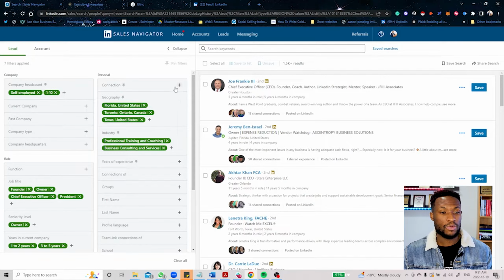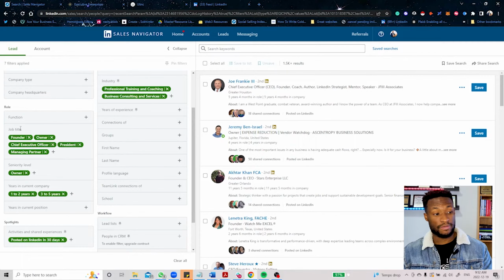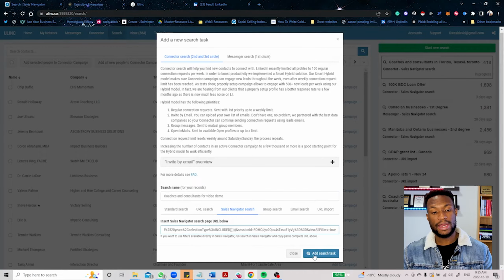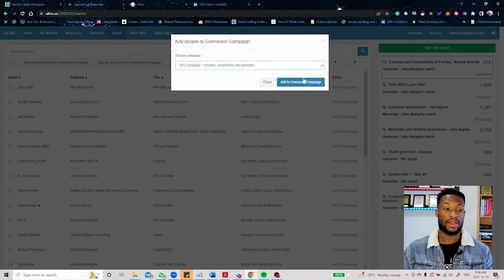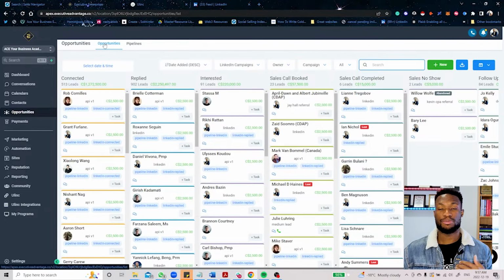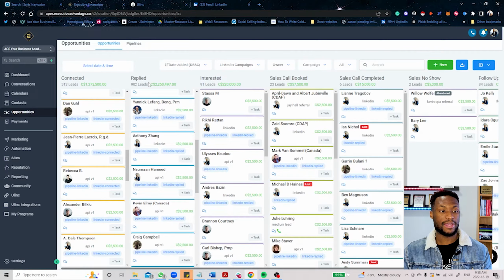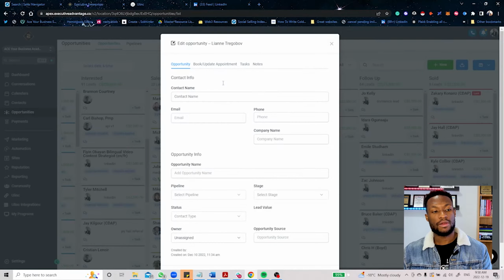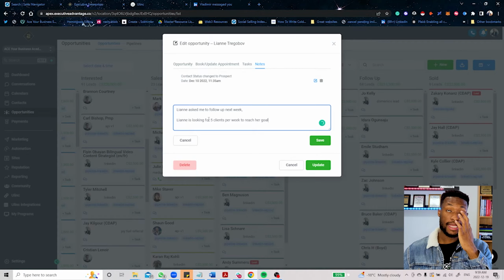LinkedIn Strategy For Success: 10+ Clients a Month | For Agencies, Coaches & Consultants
In this video, I'm sharing with you a LinkedIn strategy for success. By following my tips, you can make generating leads easy and acquire clients with no issue. This strategy can be used by SMMA agencies, coaches, and consultants, so don't miss out on this valuable information!

LinkedIn is a powerful social media platform that can be used to create connections with clients, partners, and other professionals. If you're looking to build a strong network and increase your business opportunities, then you need to learn how to use LinkedIn correctly.

Talk with me 1-on-1 to learn how you can get leads for your business on autopilot: